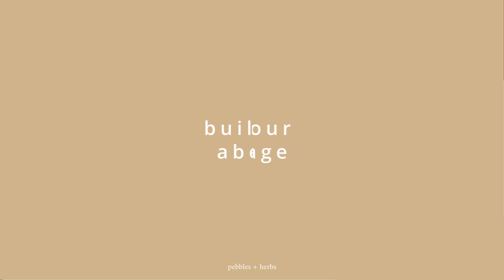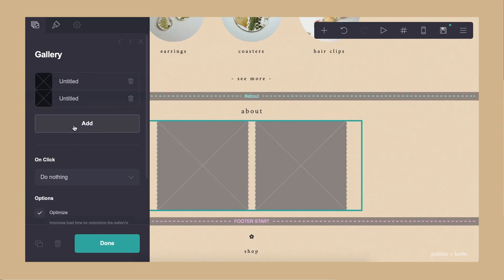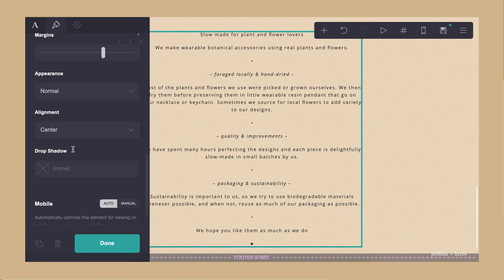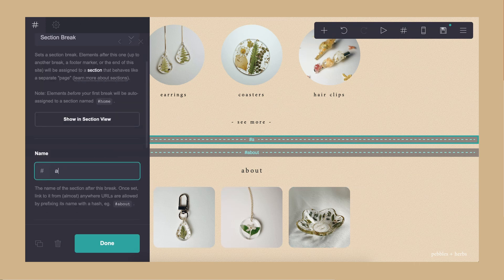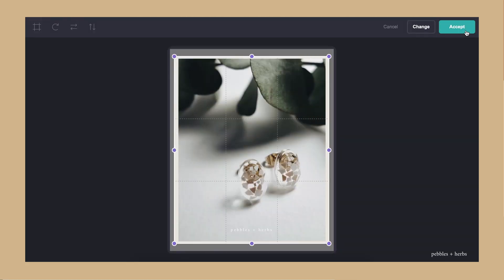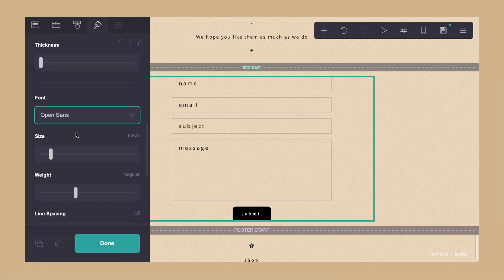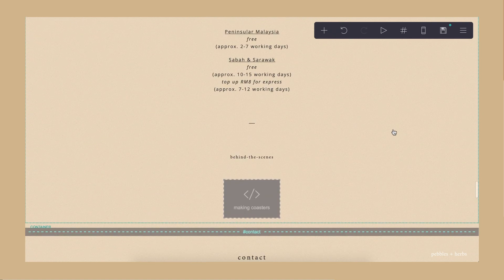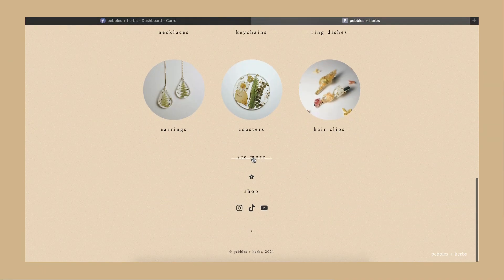Build a PORTFOLIO WEBSITE with Carrd tutorial (budget friendly!): p a r t i i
In this video, we concentrate on finishing up each page and finalising the site before publishing it.

0:15 about page
2:12 product gallery page
3:38 contact page

• If you found this useful and would like to support my snack fund, buy me a cookie

* I do not have a voice for radio and my forte lies in visual creations, so please forgive the less ideal sound.
***It goes without saying, but please do not copy the exact design of my website. I'm happy to guide and show you how to use it, and as always, having a site that reflects your own style is the best :)

e t s y